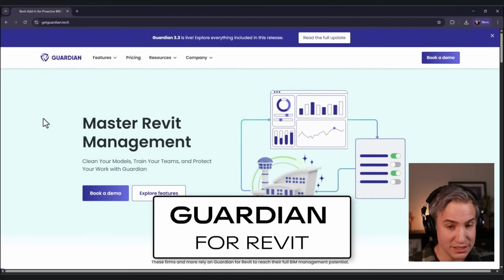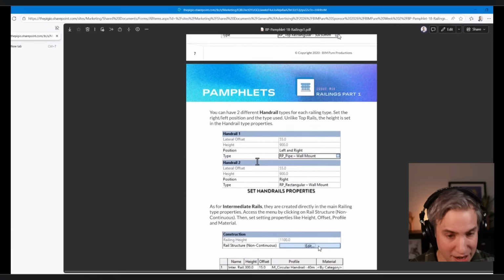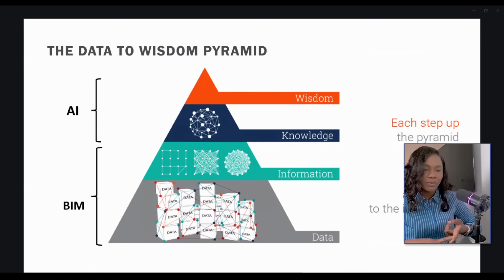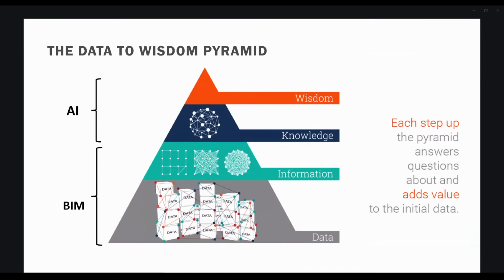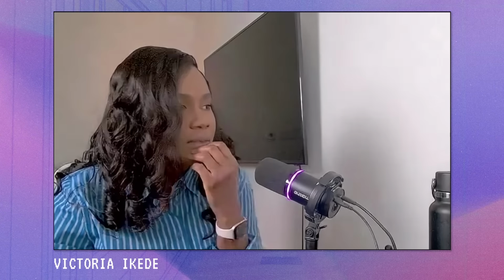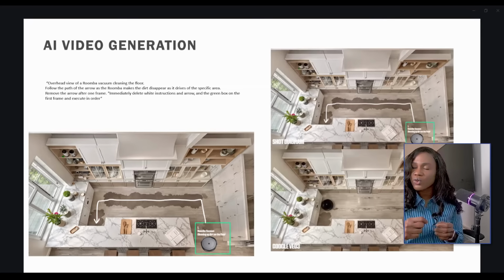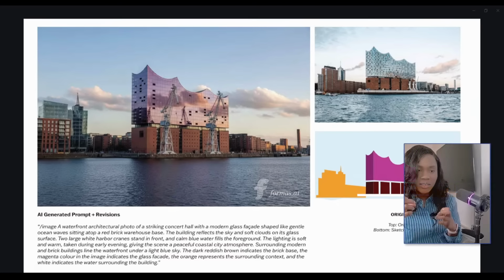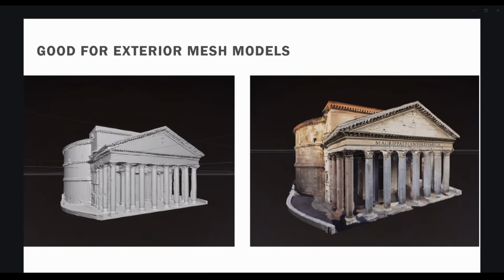Evolving from BIM to AI with Victoria Ikede | BPL 103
🎙️ Victoria Ikede – AI Design Lead at Architecture 49

Victoria’s role at Architecture49 evolved from being a BIM Manager to championing AI Implementation. She has work & academic experience in multiple continents, including Nigeria, Italy, Slovenia, the UK, and Canada.

She has given presentations about AI in architecture at multiple conferences and events, including the Royal Architectural Institute of Canada. She also teaches at Toronto Metropolitan University.

In this episode, Victoria explains how you can evolve in your career to embrace the AI revolution, especially if you are coming from the BIM realm. She'll also talk about her experience implementing AI at Architecture 49 and other AI explorations with academic institutions in Canada. You'll learn:

🦾 Victoria's experience in BIM & AI all around the world
🦾 How to evolve your career by embracing AI
🦾 Challenges and Opportunities of AI Implementation
🦾 Legal and ethical considerations when implementing AI
🦾 AI in AEC in practice, beyond the hype

Thanks to🛡️ Guardian for sponsoring this episode of BIM Pure Live.

Timestamps:

0:00 - Pre-show music
0:34 - Guardian
3:27 - Announcements
6:12 - Chatting with Victoria
12:19 - Where is BIM most advanced?
17:10 - BIM to AI
18:37 - Data to Wisdom pyramid
20:17 - BIM vs AI comparison
21:58 - Ethical aspects of AI in AEC
24:58 - AI is more than testing tools
28:53 - Touching grass
29:33 - AI environmental impact
31:00- AI for therapy
31:38 - AI privacy concerns
37:10 - AI ethical, legal, ownership concerns
41:13 - What are AI agents?
44:45 - What is the role of humans?
45:33 - How to implement AI in AEC
47:35 - Image & Video models for AEC
48:30 - Are video models good enough for architecture?
53:55 - Formas AI (sketch to prompt)
55:12 - AI at Architecture49
59:53 - NotebookLM
1:02:04 - Q&A
1:05:48 - BIM career advice
1:09:30 - AI Copyright concerns
1:11:50 - Risky to use vibe-coding apps?
1:12:48 - AI to improve Revit skills?
1:13:40 - MeshyAI in Revit?
1:14:00 - AI for construction details
1:15:15 - Best weather: Toronto vs UK
1:16:00 - Closing the show
1:16:39 - Final words
1:17:34 - Post-show music